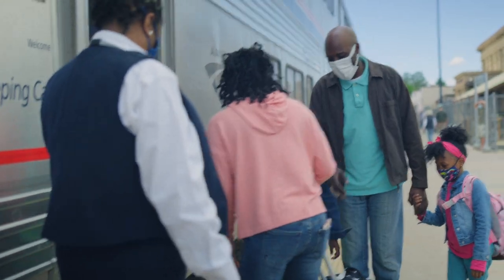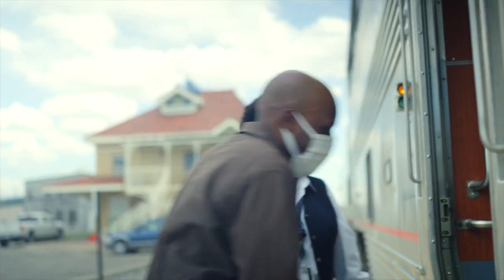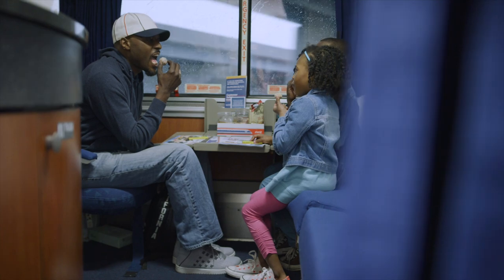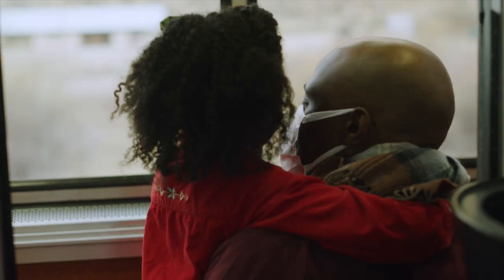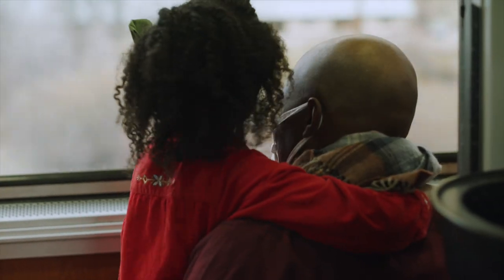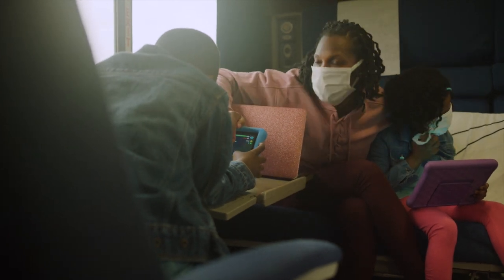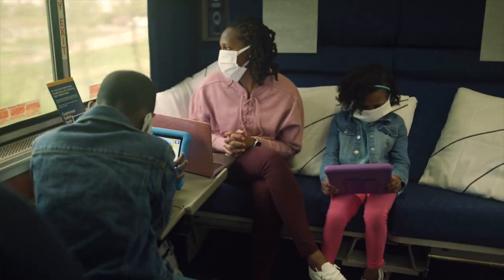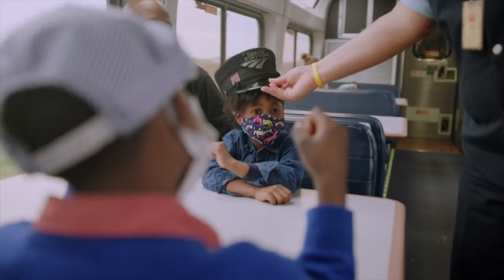Family Vacation on Amtrak's California Zephyr Train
Follow along with this family of four as they eat, sleep, play and relax aboard an overnight California Zephyr train!

This route travels cross-country from Chicago to Emeryville (San Francisco), stopping at multiple kid-friendly destinations along the way. Watch to see how you can enjoy a truly memorable vacation by rail, then search our website for more family travel tips